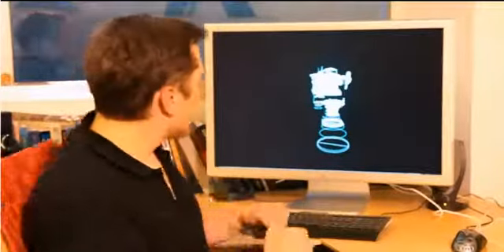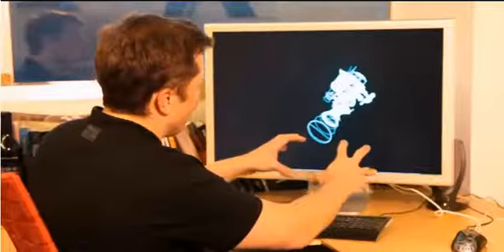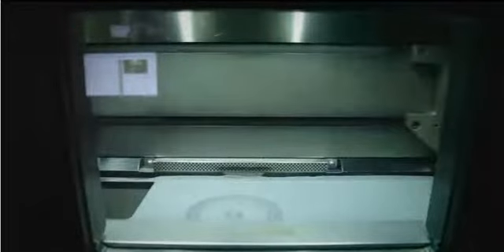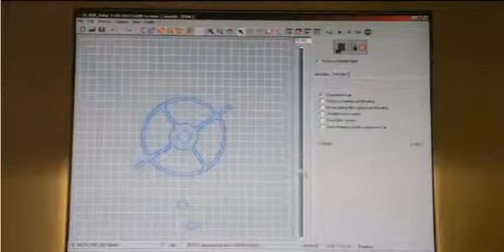we can do this